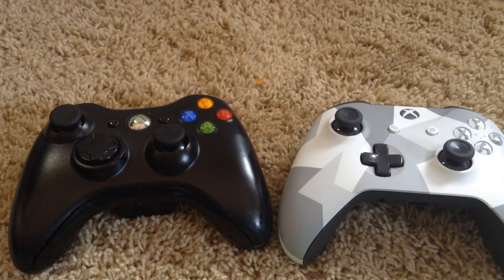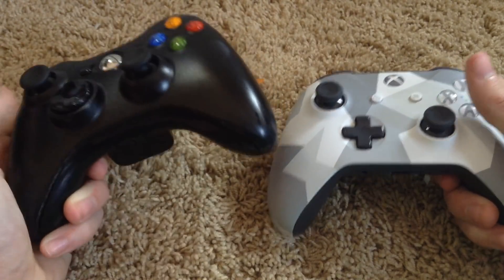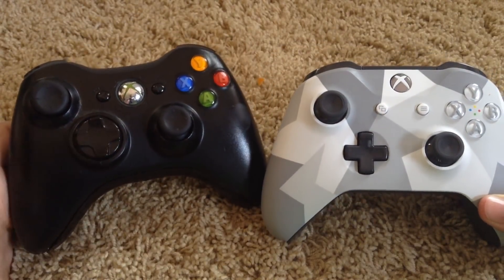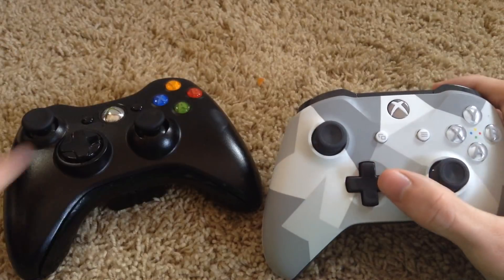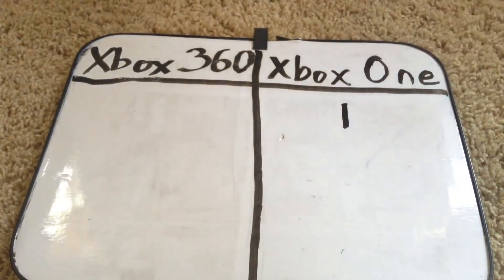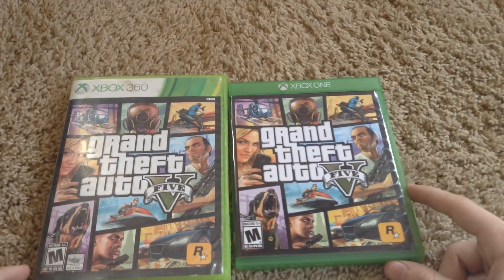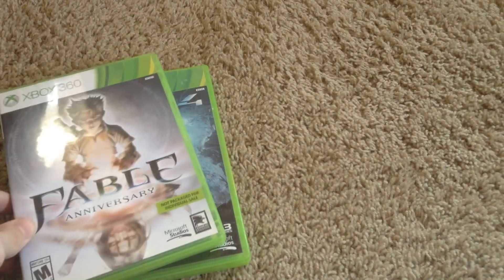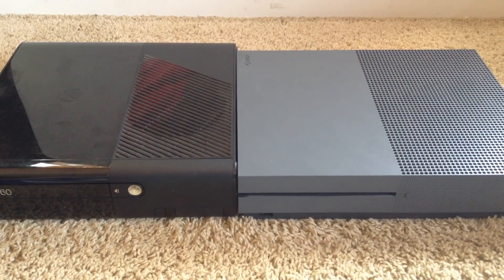Xbox 360 vs Xbox One S